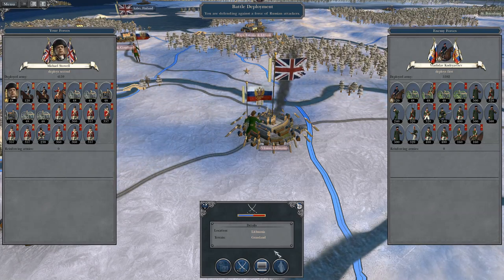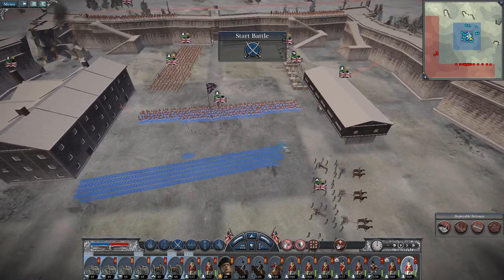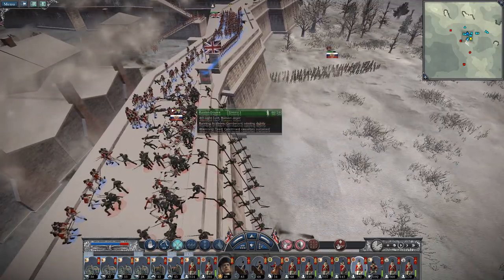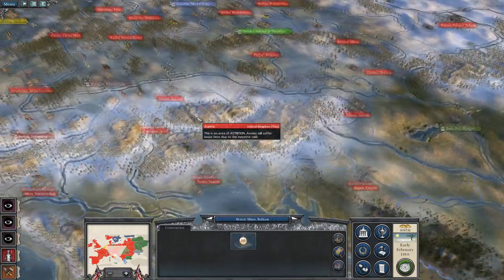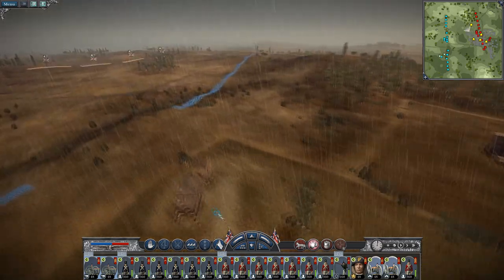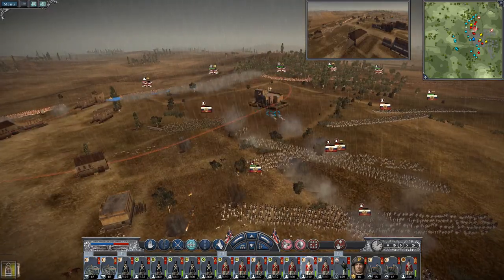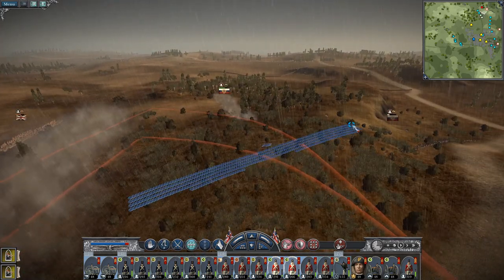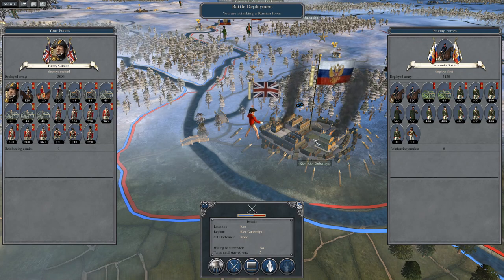Let's Play Napoleon Total War: DM - Great Britain #65 - Re-establishing Ottoman Rule!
Hey guys, welcome to the next episode of my Napoleon Total War Lets Play as Great Britain! - in this episode we rebuff the Russians at Vilnius and re-establish Ottoman rule of Istanbul as our protectorate kingdom!